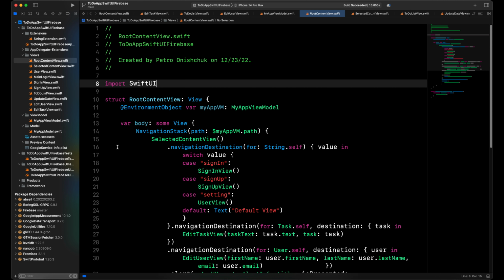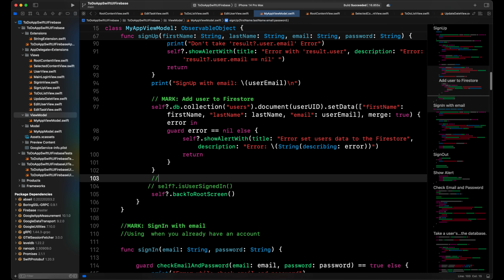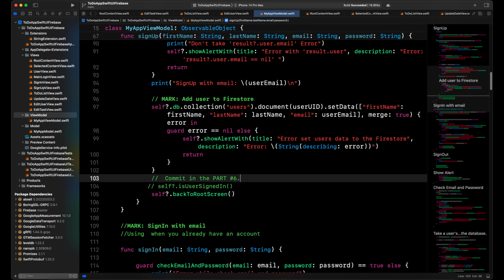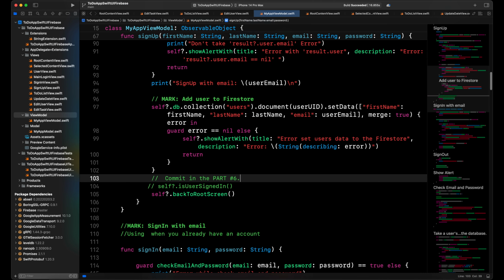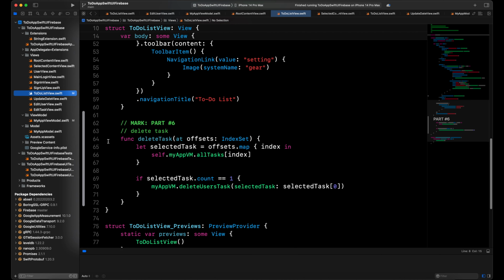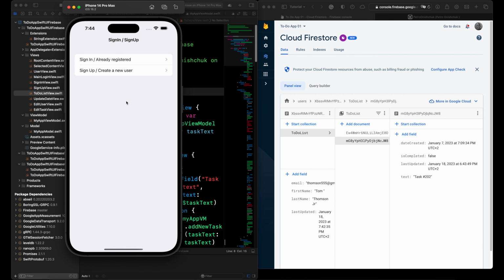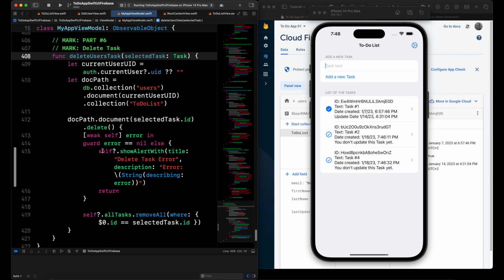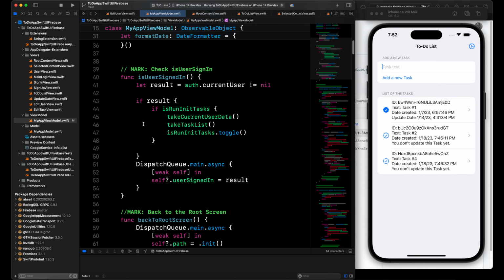PART #6 To-Do App SwiftUI & Firebase & Firestore & Delete Data.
PART #6 To-Do  App SwiftUI & Firebase  &  Firestore & Updates Data.

 - Delete Data in Firebase Firestore

00:00 Start
01:10 Update MyAppViewModel &  ToDoListView
2:06 Explain changes in MyAppViewModel
5:05 Explain changes in ToDoListView
6:00 Run Applications
8:45 End